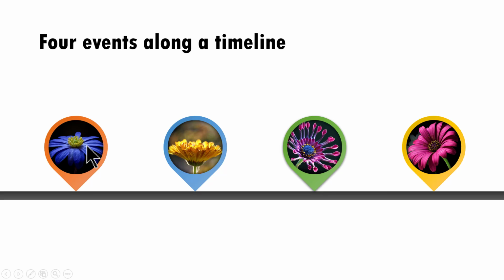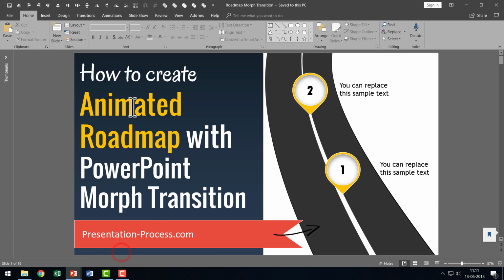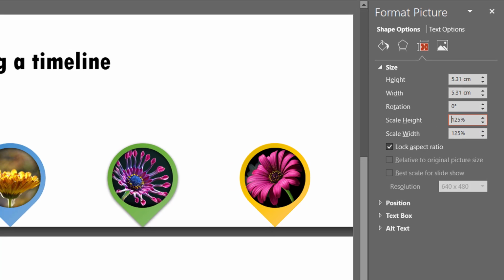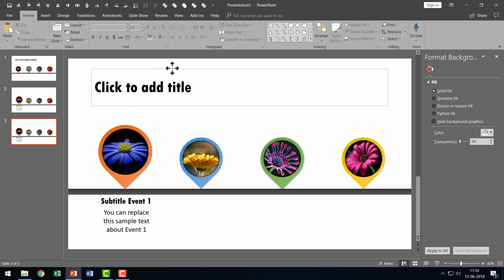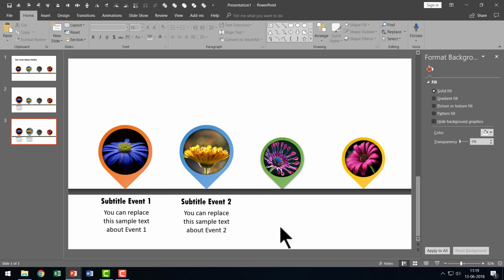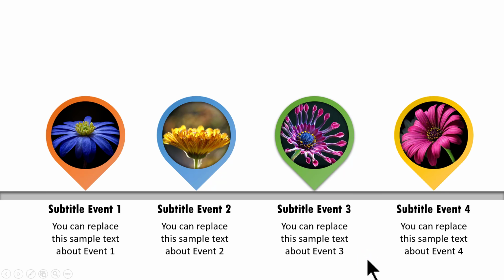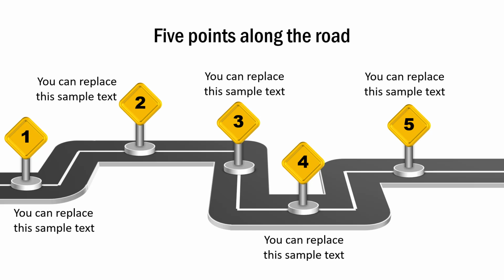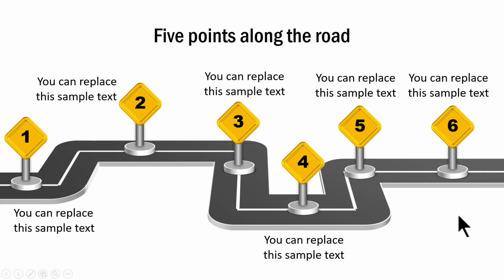Create Animated Timeline with Morph Transition (PowerPoint 2016)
Learn how to create an animated PowerPoint Timeline with Morph Transition. Add excitement and creativity to your slides with these tips and tricks.
The timeline has images accompanying each event and you can easily extend the number of events across slides.

Video created in PowerPoint 2016 by Ramgopal from Presentation Process.
Note: Morph Transition feature is available in Office 365 or PowerPoint 2019 or up.